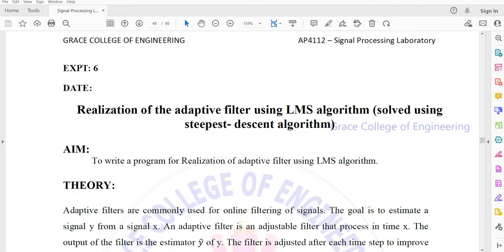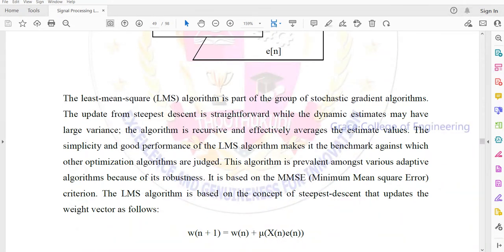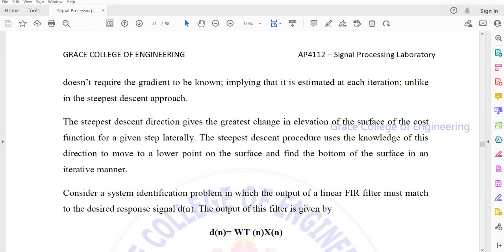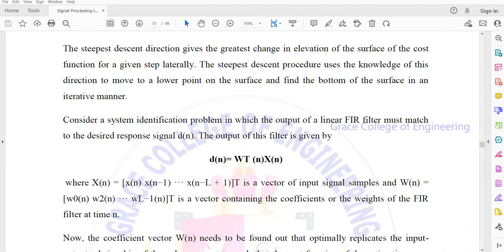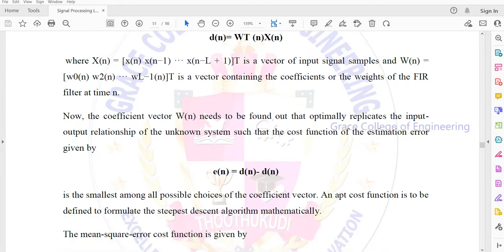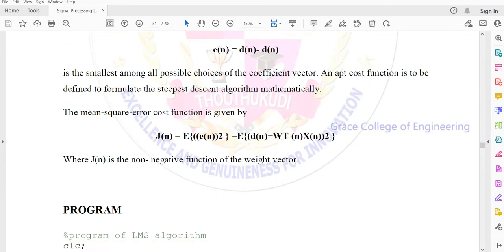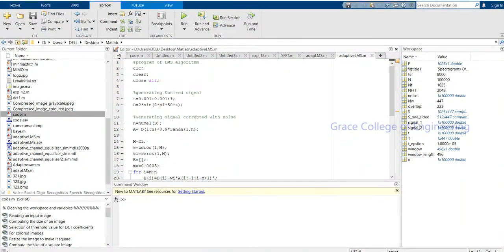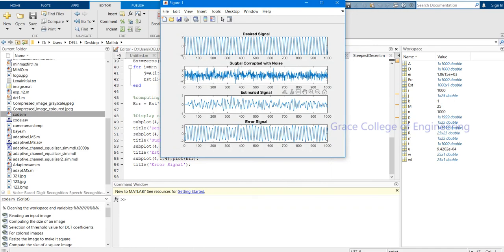GRACECOE-AE-AP4112 Signal Processing Lab- Ex.6 Realization of Adaptive Filter using LMS and Steepest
This video describes about the realization of adaptive filter using Least Mean Square Algorithm and Steepest-Descent Algorithm